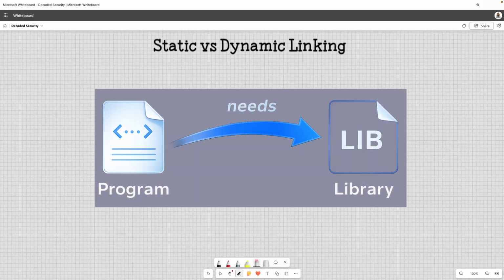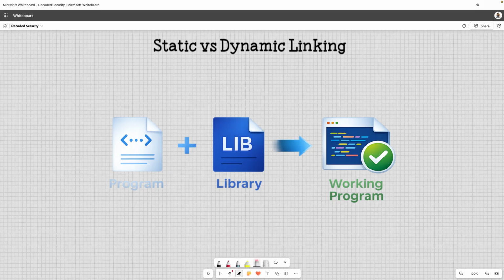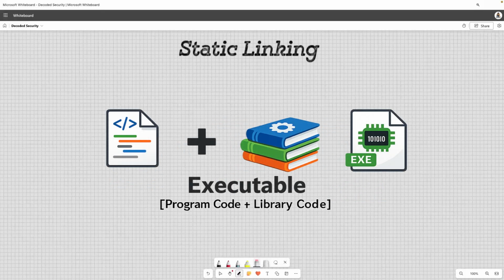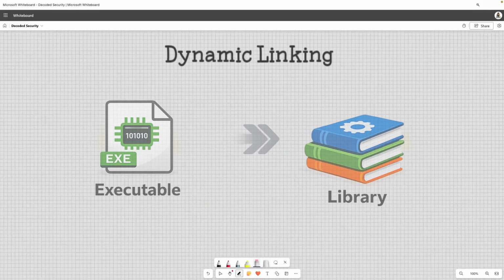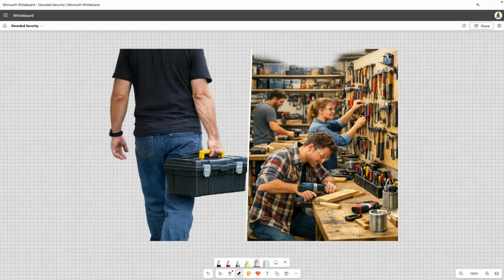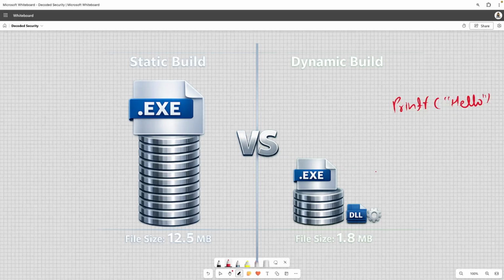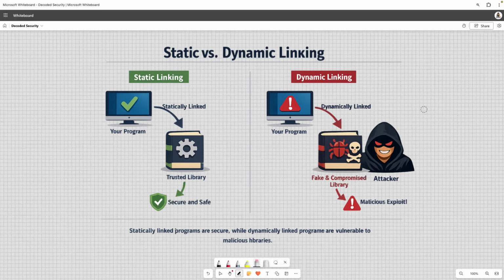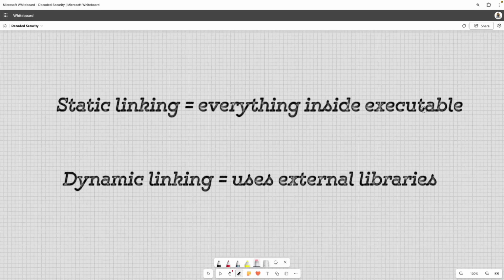Static vs Dynamic Linking | Computer Fundamentals for Cyber Security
How do programs use external libraries?

When a program runs, it often depends on reusable code stored in libraries. This connection process is called linking.

In this video, we explain:

• What linking is
• Static linking vs dynamic linking
• Differences between both approaches
• Real examples using C functions
• Security risks like DLL hijacking

Understanding linking is essential for reverse engineering, malware analysis, and cybersecurity.